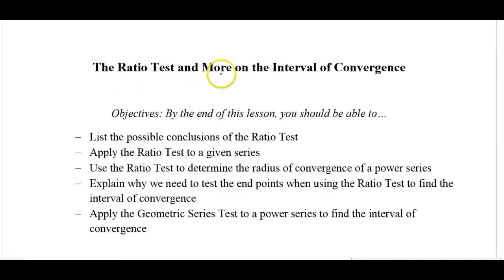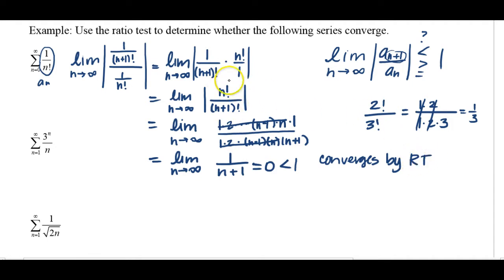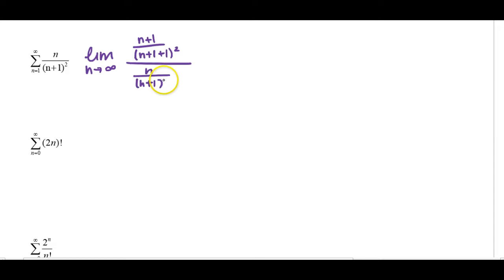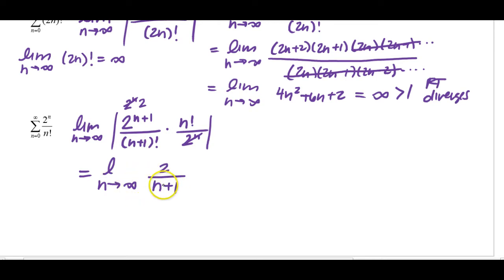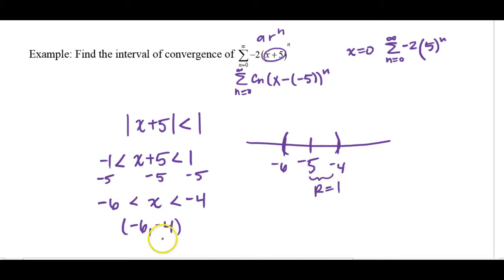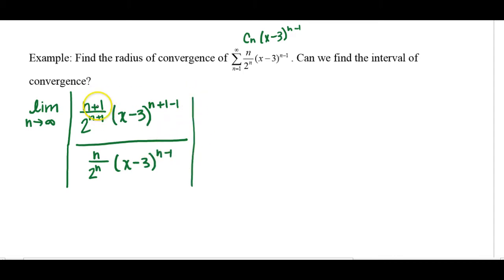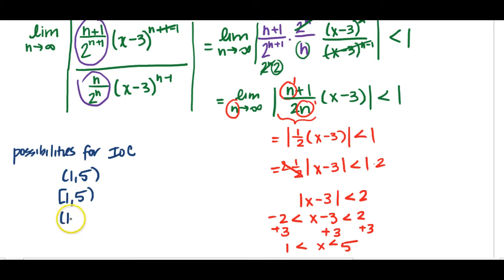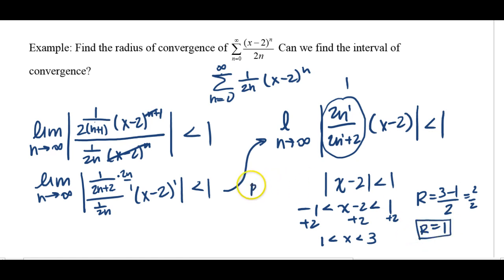The Ratio Test and Interval of Convergence | AP Calculus BC Power Series Review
Master the ratio test and learn how to find the radius and interval of convergence for power series in AP Calculus BC. This lesson walks you through the formal statement of the ratio test, how to apply it to determine series convergence or divergence, and how it connects to finding the interval of convergence for power series. You will see multiple detailed examples that show how to set up limits, simplify factorials and exponentials, and interpret results. The video also covers when the ratio test is inconclusive and how to handle endpoint testing to complete the interval of convergence.

The three possible outcomes of the ratio test and what each means
How to apply the ratio test to determine series convergence or divergence
How to use the ratio test to find the radius of convergence of a power series
Why endpoints must be tested separately when finding the interval of convergence
How to apply the geometric series test when the series has a constant term
How to solve absolute value inequalities when determining convergence intervals
How to handle series where C sub n is a function of n instead of a constant
Examples using factorials, exponentials, and polynomial terms in power series
Connections between the ratio test, nth term test, and geometric series test
Step-by-step solutions for simplifying limits and determining the final interval of convergence

Perfect for AP Calculus BC students or anyone reviewing convergence tests and power series concepts. For more video lessons and additional resources,